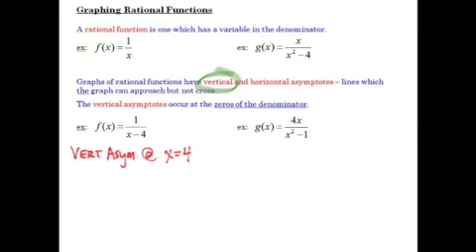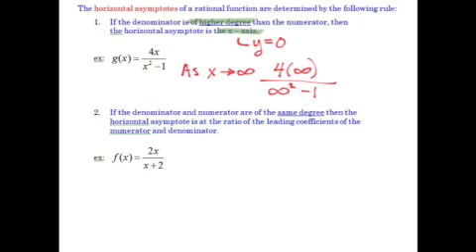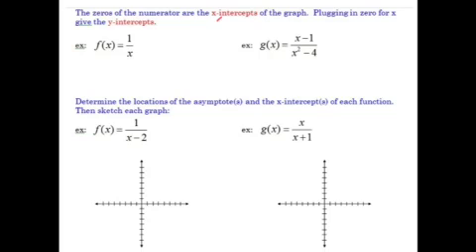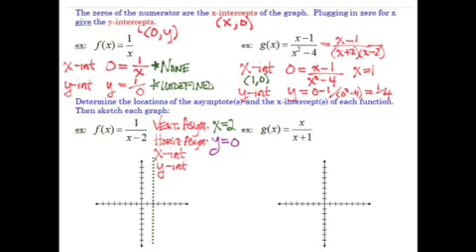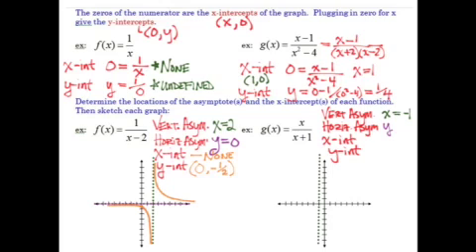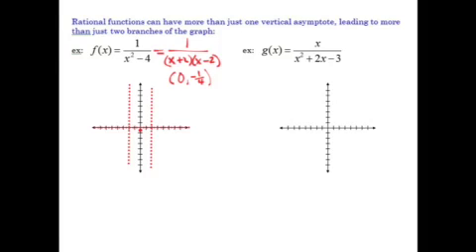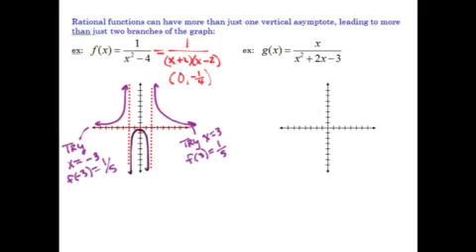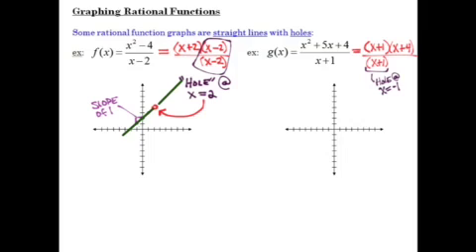Graphing Rational Functions